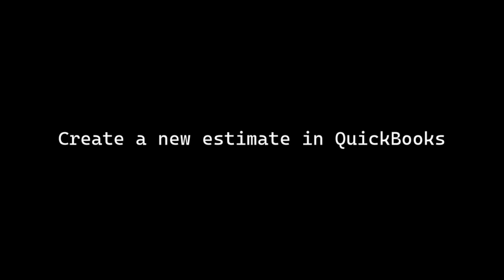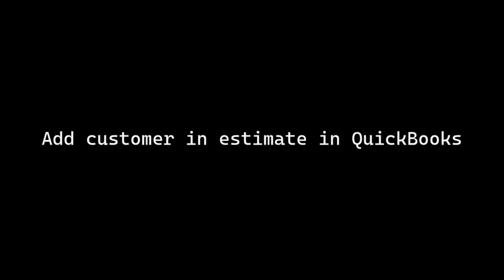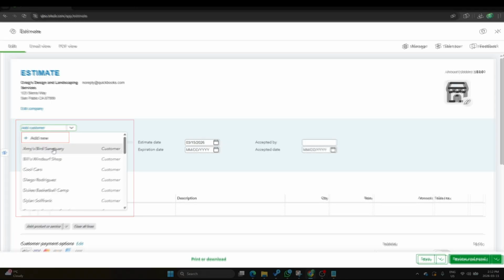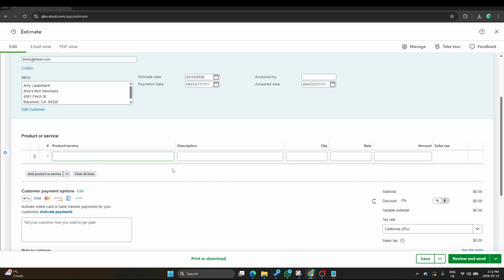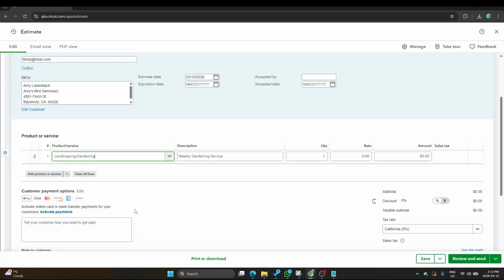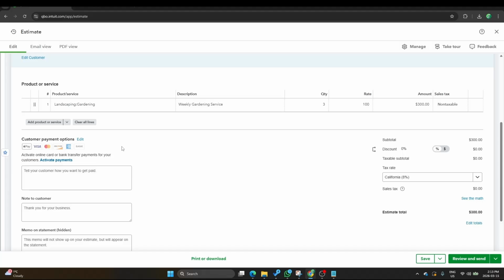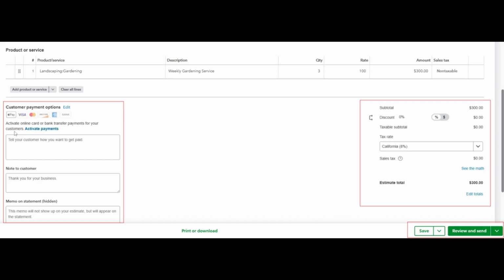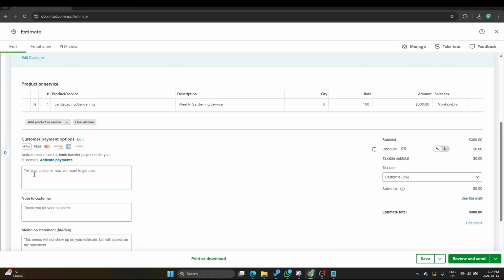5 - Create Estimates in QuickBooks Online (Beginner Guide)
Learn how to create and send estimates in QuickBooks Online step by step.

In this tutorial, you’ll understand how to create an estimate, add customers, include products or services, and customize details before sending it to your customer.

Estimates are a key part of the sales process and can easily be converted into invoices once approved.

📌 Timestamps (Chapters)

⏱️ 00:00:00 – Create a New Estimate
⏱️ 00:00:31 – Add Customer to Estimate
⏱️ 00:01:15 – Add Products/Services
⏱️ 00:02:10 – Additional Details & Send Estimate

How to create an estimate in QuickBooks
Selecting or adding a customer
Adding products and services
Setting price, quantity, and totals
Adding notes, payment instructions, and attachments
Applying discounts
Sending estimates via email
Converting estimates into invoices
💡 Why Estimates Matter

Estimates help you:

Provide price quotes to customers
Set clear expectations before work begins
Convert approved estimates into invoices quickly
Keep your sales process organized
👍 Who This Video Is For
Beginners learning QuickBooks
Freelancers and service providers
Small business owners
Accounting students